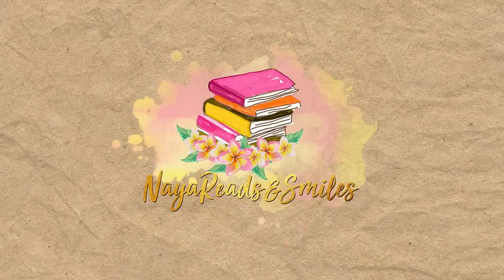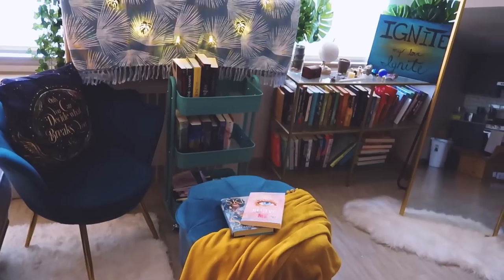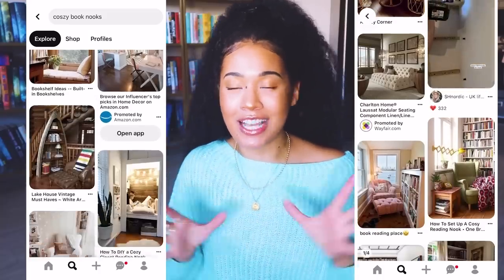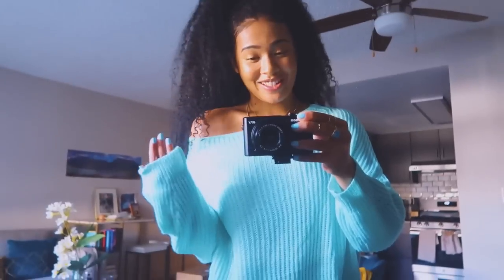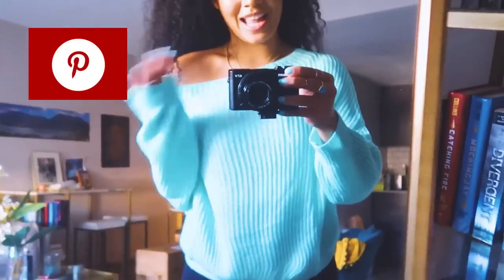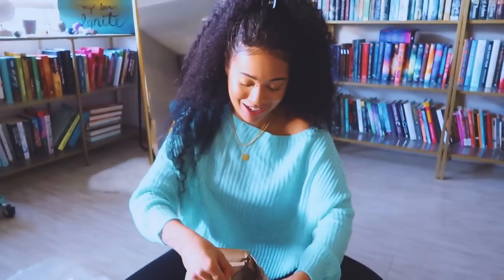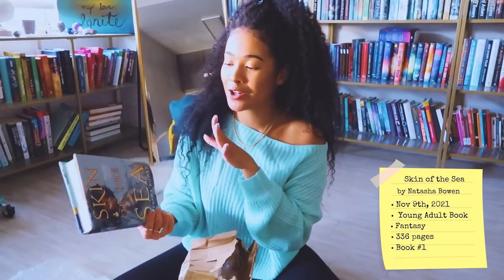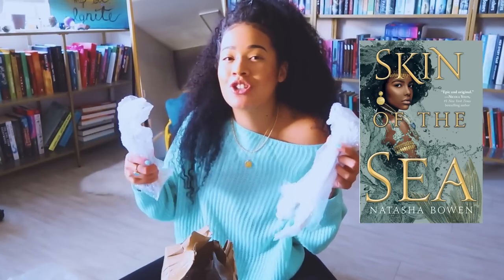Creating a COZY BOOK NOOK & What I've been reading this month!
Aloha Everyone!

I hope you have been well! Today I decided to give-in to my deepest Pinterest desire, and create a cozy book nook.

And happy holidays.

BEING BLACK ON BOOKTUBE (included in the comments is a thread for Black content creators. Please share and add!)